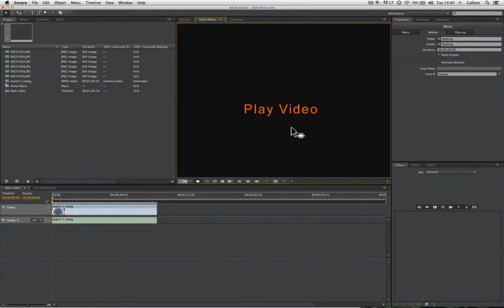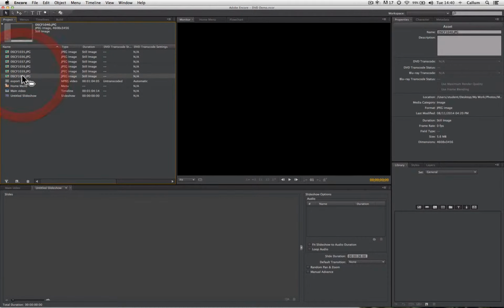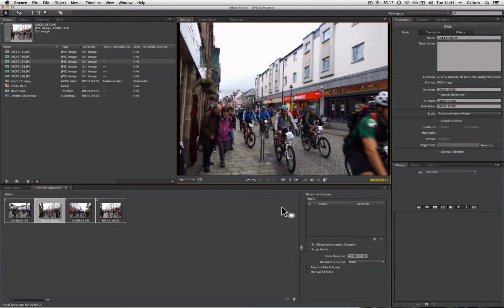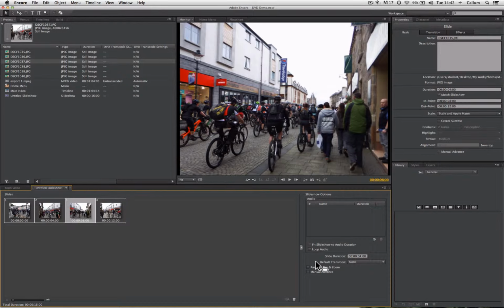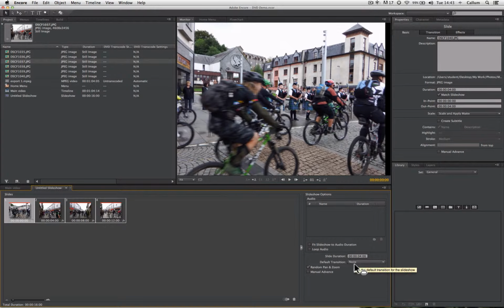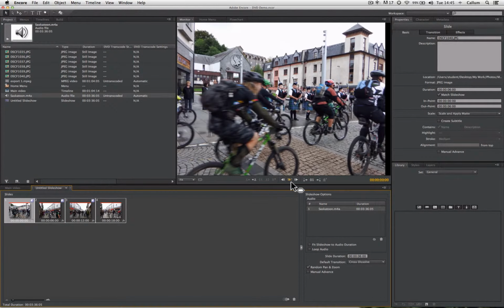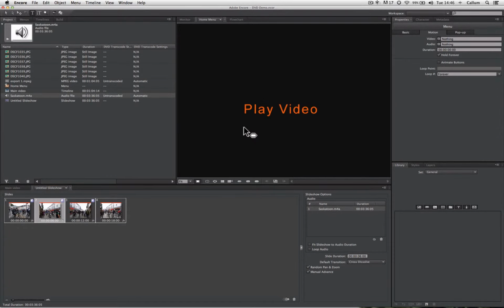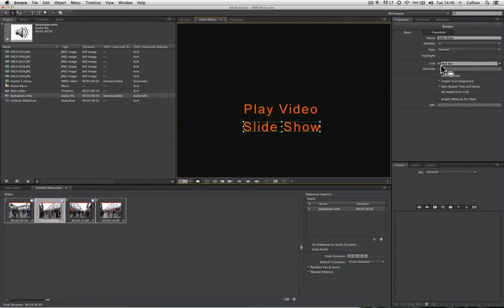Adobe Encore - Creating Slide Shows 5/7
Video Demonstration of Adobe Encore, Adobe's DVD and Blu Ray authoring program.

This video covers the creation of slideshows within you DVD.